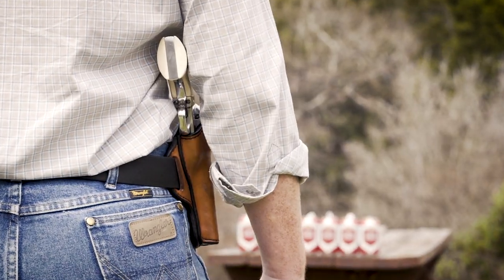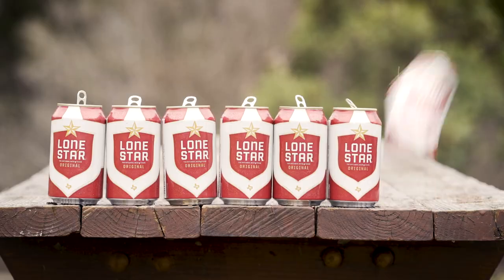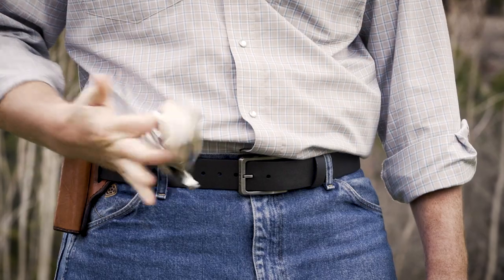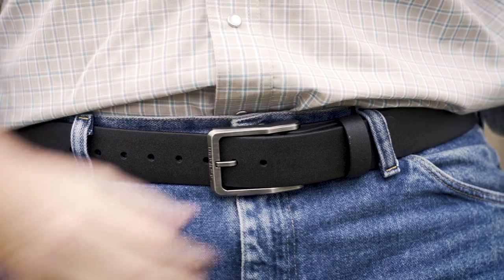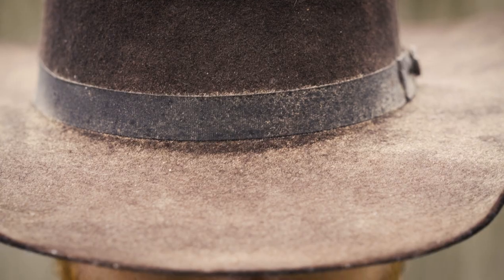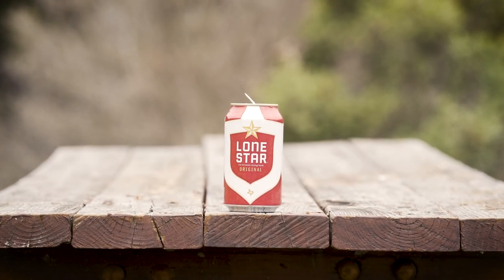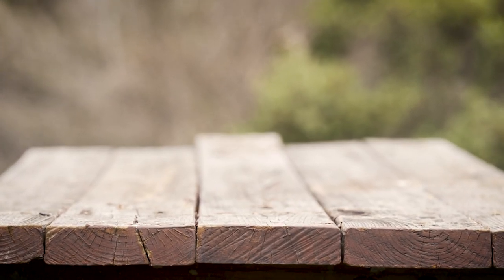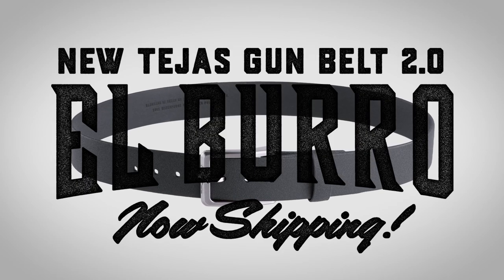Magpul - Tejas Gun Belt 2.0 - El Burro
We've updated our legendary gunbelt for improved comfort and minimal printing. The “El Burro” is built from a single flexible layer of waterproof, textured, reinforced polymer that provides dress belt comfort with stretch and sag-free performance whether you’re carrying or not. Made right here in Texas.